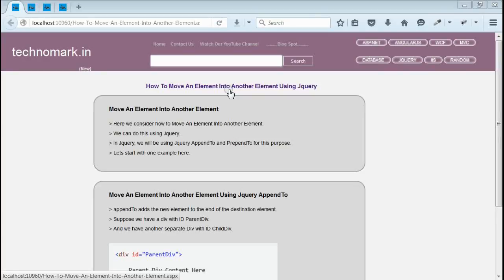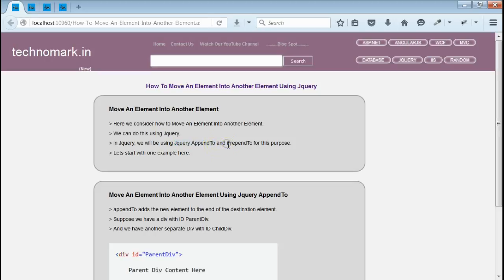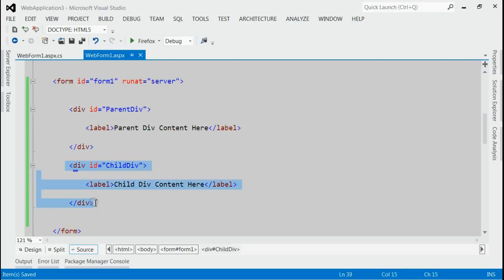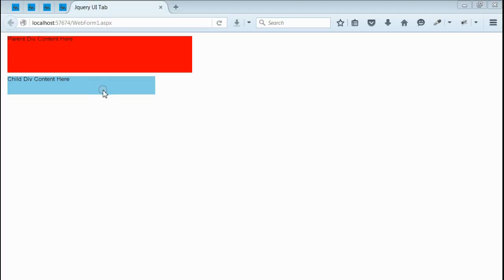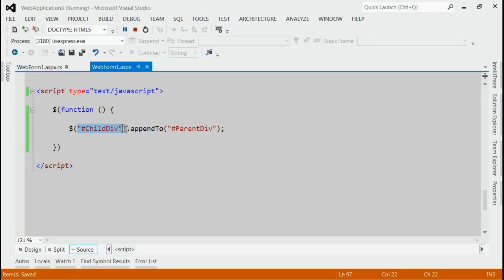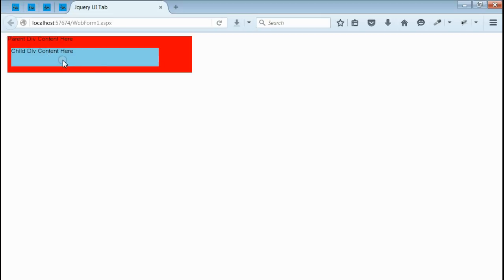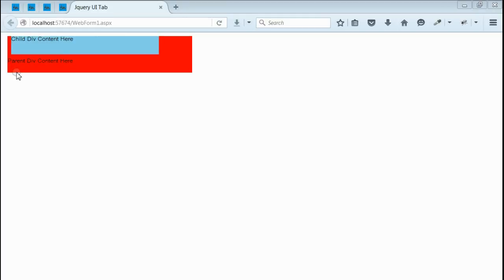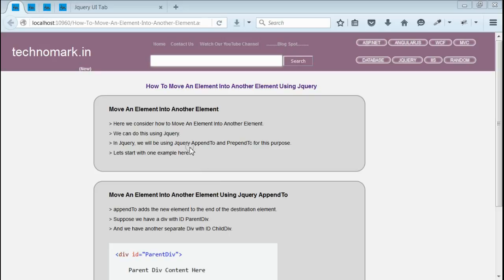Move An Element Into Another Element Using Jquery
for more information.

How To Move An Element Into Another Element Using Jquery

Complete steps is described in this video regarding How To Move An Element Into Another Element Using Jquery